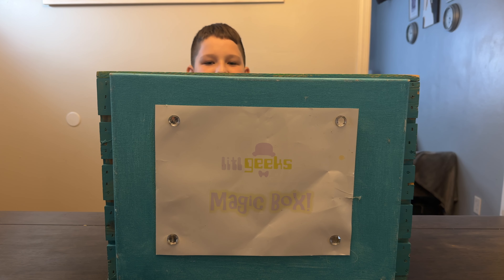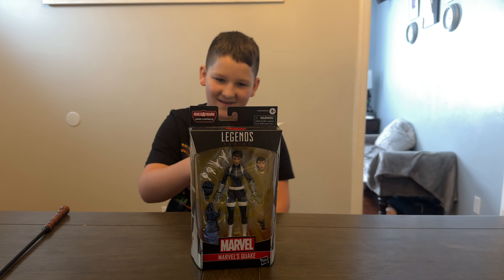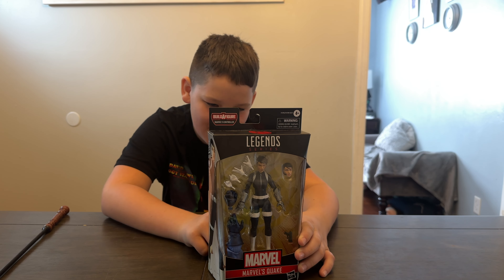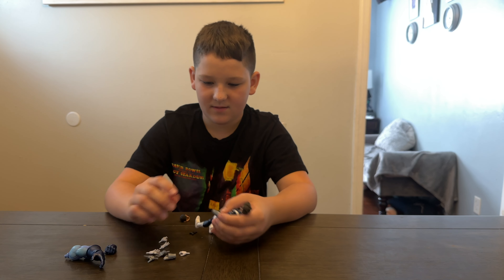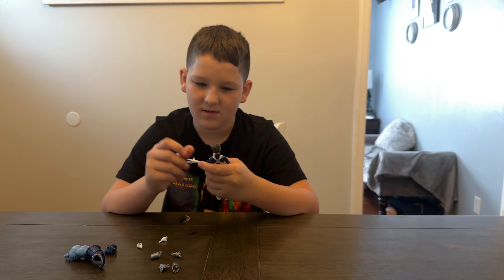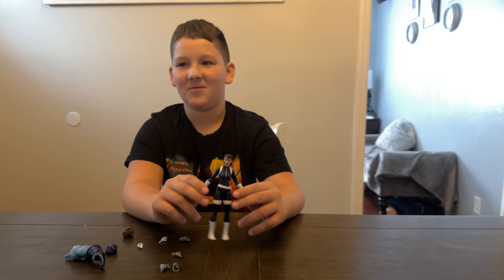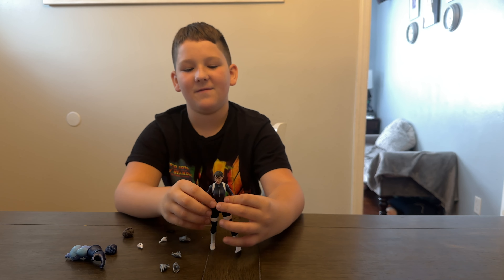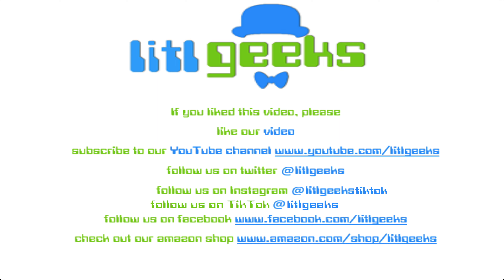litllegends Marvel Legends 2022 Controller Wave Quake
Saving everyone a little time.  Yer going to need at least 2 of these...maybe more.  Quake / Maria Hill gives us an outstanding option to army build female S.H.I.E.L.D. Agents, and that is a long asked for entry to the Legends line.  Today, that long request has come true, and we get a jump start on that army with Maria and Quake in one box!  Just a head swap away!  We bought two...just...waiting on the other one unfortunately, so we were only able to shoot one.  But shoot one we did, here we go!